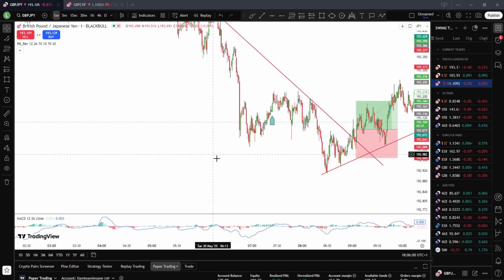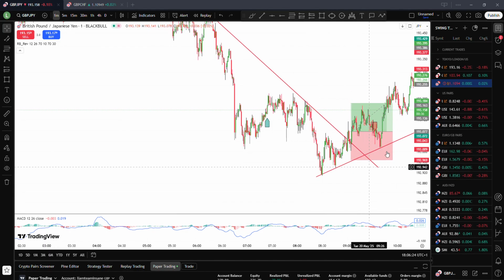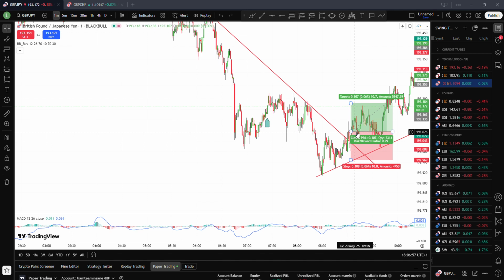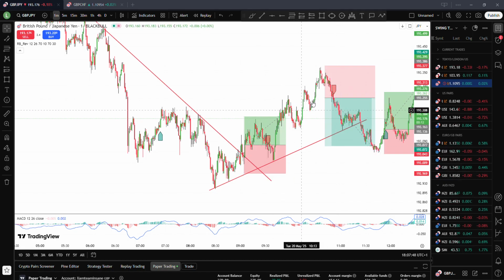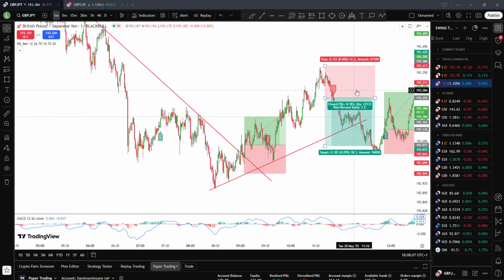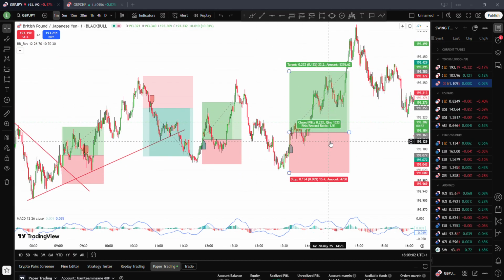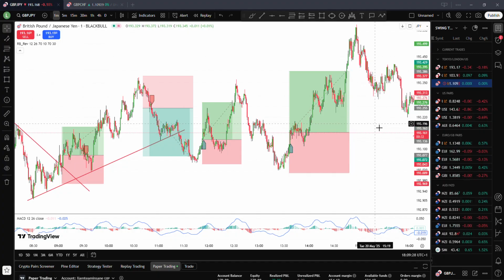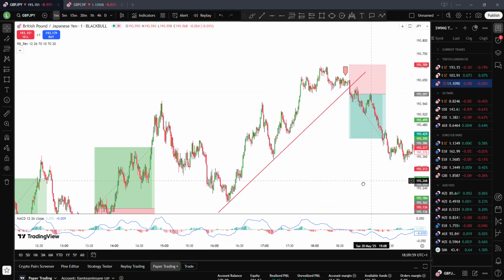ROB BOOKER INDICATOR!!!! GBP/JPY WIN STREAK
CHECK OUT THE ROB BOOKER INDICATOR FOR THIS MASSIVE PROFIT DAY ON GBP/JPY